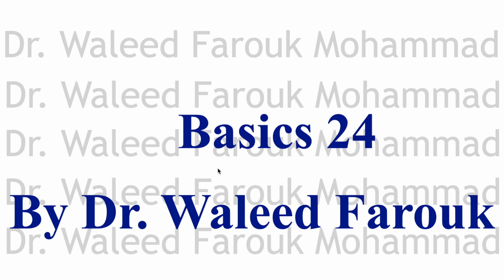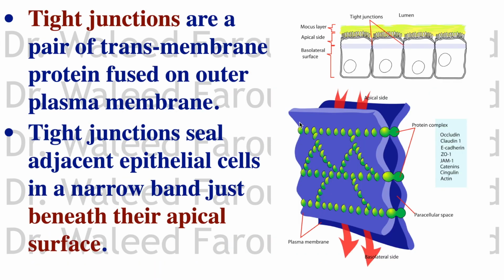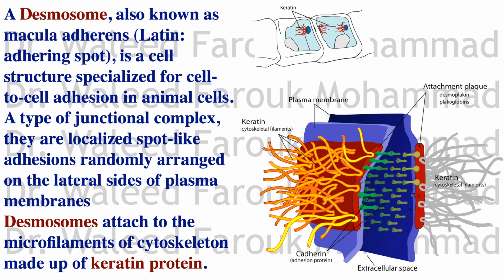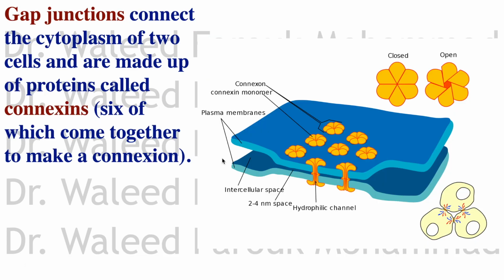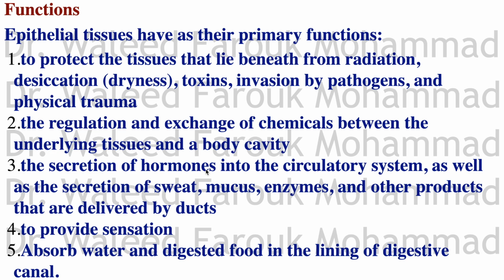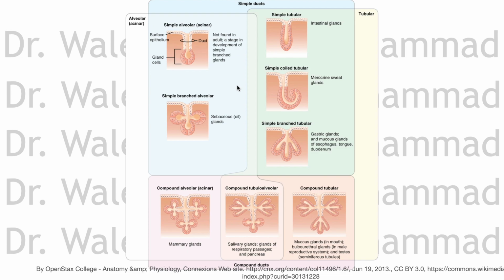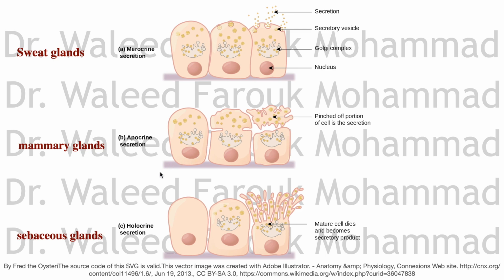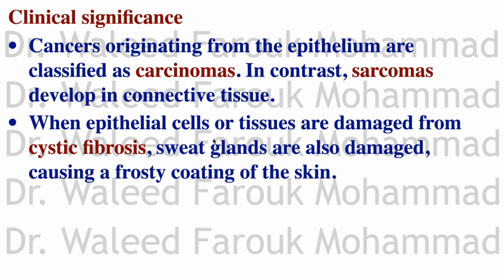Basics 24 Epithelium 3